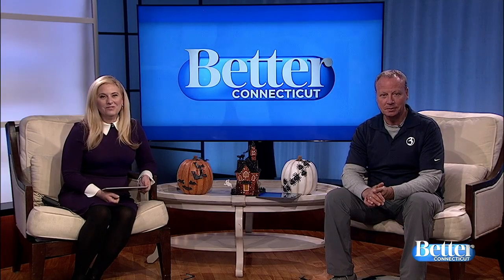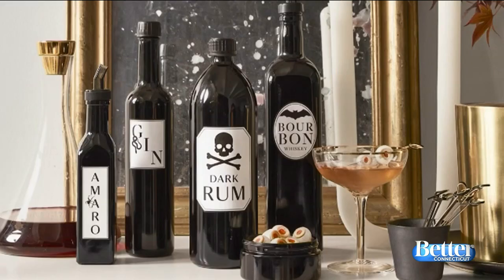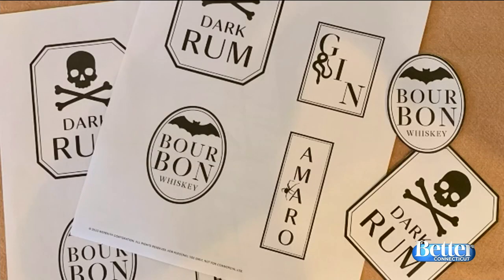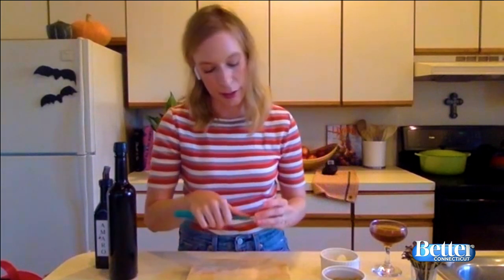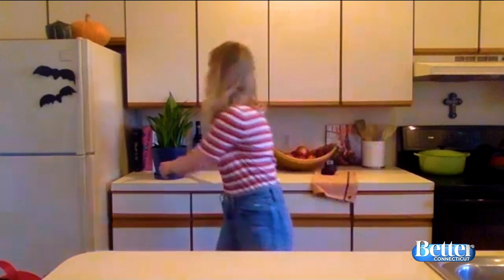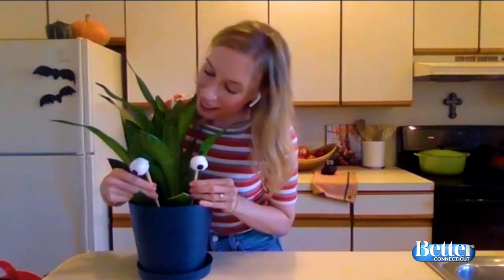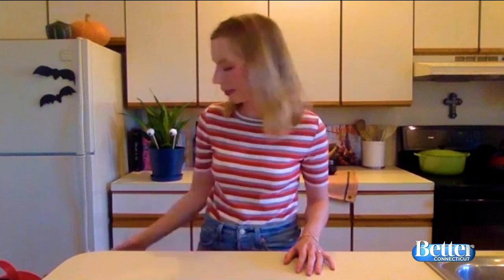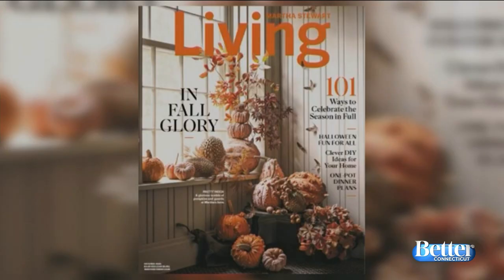Fun Ways to Decorate for Halloween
Martha Stewart Living Senior Editor Elyse Moody is showing us cute and easy ways to decorate your home this Halloween.  Martha Stewart Living and Channel 3 are both owned by The Meredith Corporation.